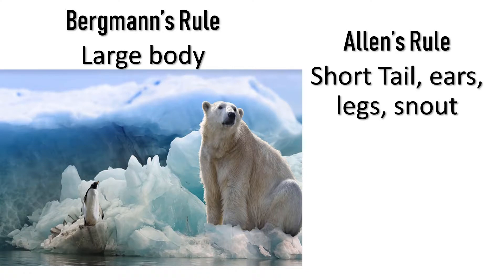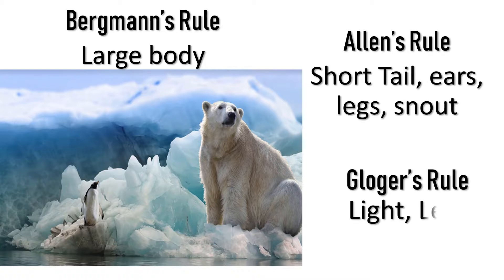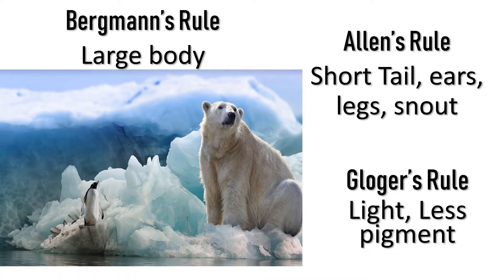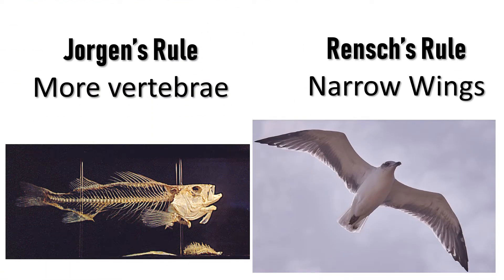Ecogeographical rules II Ecology Unit II CSIR NET II Ecology Rules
According to Bergmann, in cold regions animals have larger body, with less SA:Volume ratio which helps them to avoid heat loss
According to Allen they have short tail, ears and snout
And according to Gloger animals in cold regions are light in shade n they have less pigmentation
Jordens rule states that fishes in cold region have more vertebrae and rensch rule states that the birds have narrow wings in cold conditions
In warm equatiorial regions exact opposite things happen